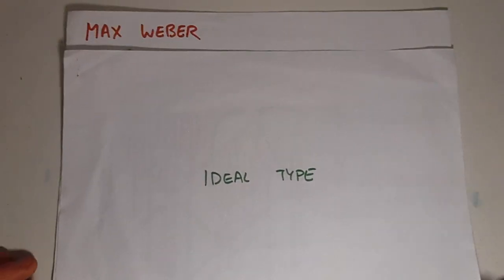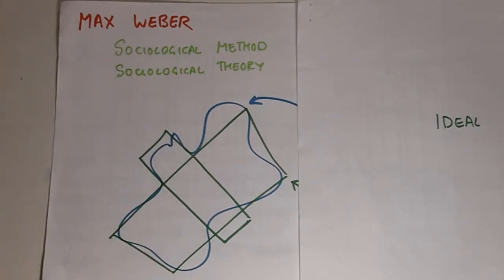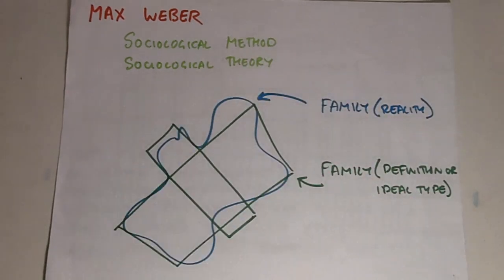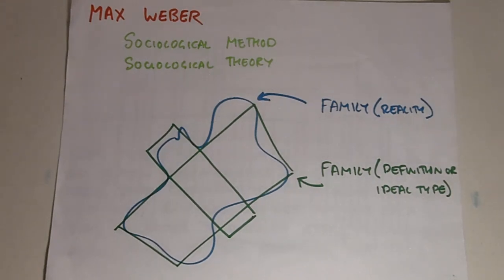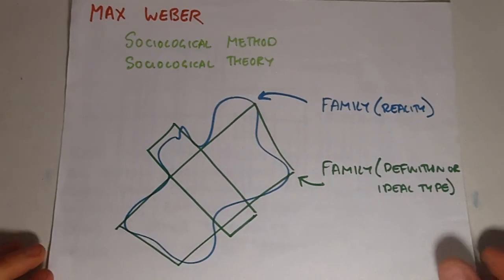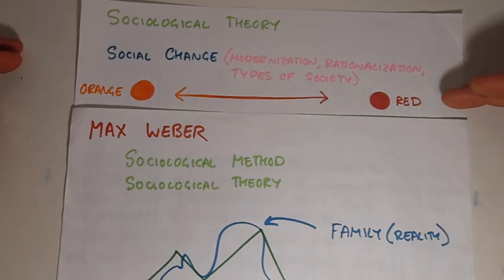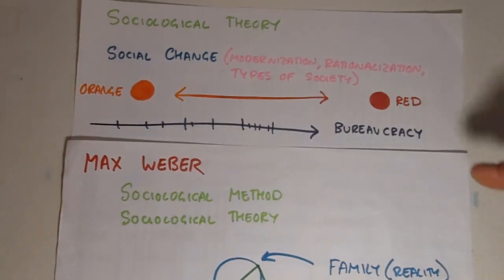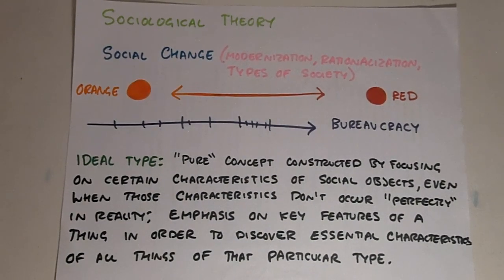ideal type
Ideal Type: a "pure" example of a social phenomenon, created by observing characteristic traits of as many cases as possible, and then combining those traits together into a definitional construct that can then be used for analysis and research. The traits used to construct the ideal type may not exist "perfectly" in reality, and rarely does an actual example fit the definition of the ideal type perfectly. An ideal type can be viewed as a sort of theoretical standard, by which real cases can be compared or examined. The use of the term "ideal" does not imply a value judgement about the condition or virtue of any real case; it is merely an indication of the theoretical nature of the concept.